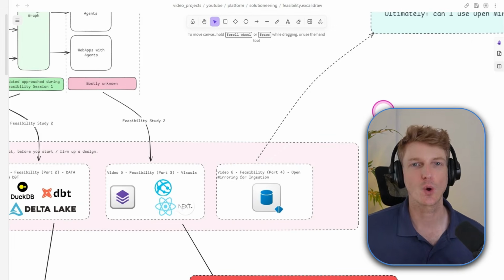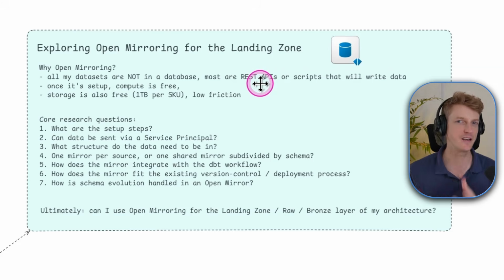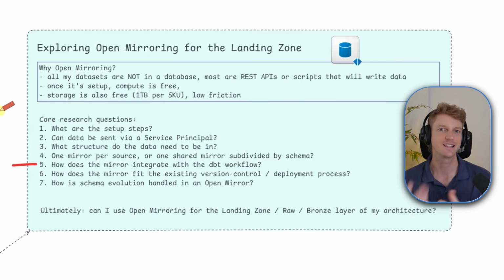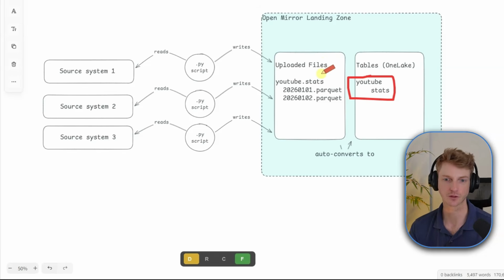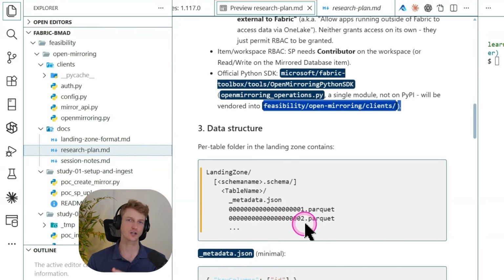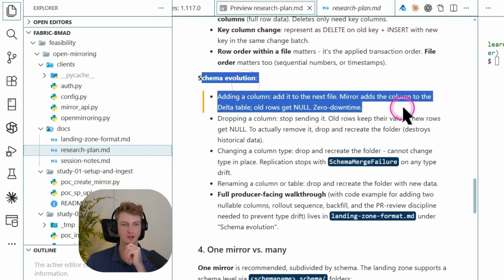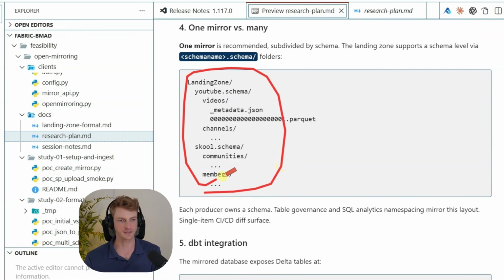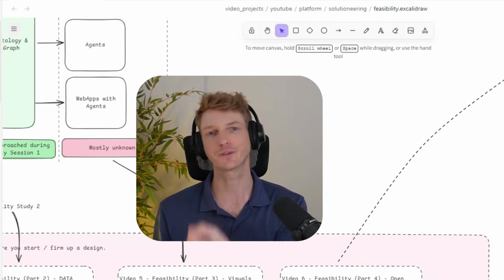Can I use Open Mirroring for my Microsoft Fabric project?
Follow along as I build a Microsoft Fabric data platform for by business (from scratch), exploring some of the latest Fabric & AI tools & processes; in this video the focus is on assessing the feasibility of Open Mirroring for my landing zone / raw layer.

Warning: this is an experimental project where I'm testing the latest tools and techniques and applying them to a real Fabric project build. I don't recommend you apply these techniques for your production workloads.

Chapters
0:00 Introduction
1:04 Open Mirroring for Landing Zones
4:08 Core research questions to be answered
6:07 Intro to Open Mirroring
8:01 Research process and outcomes
17:31 Final thoughts